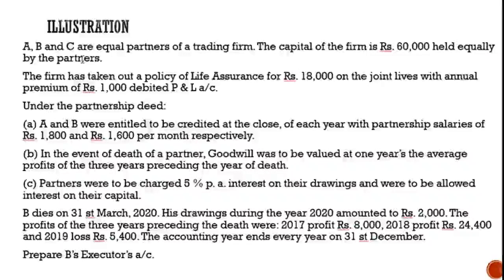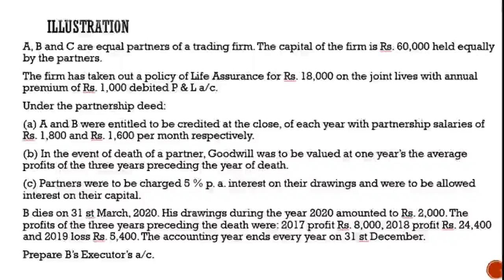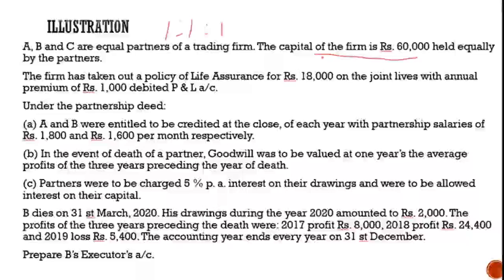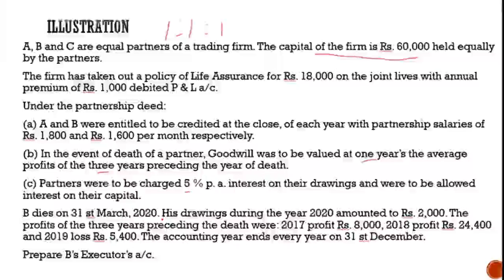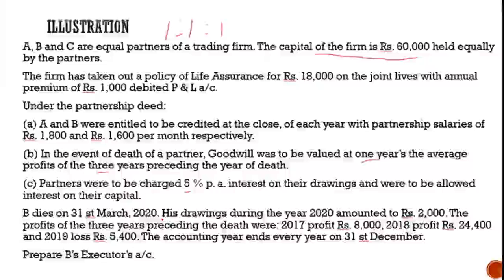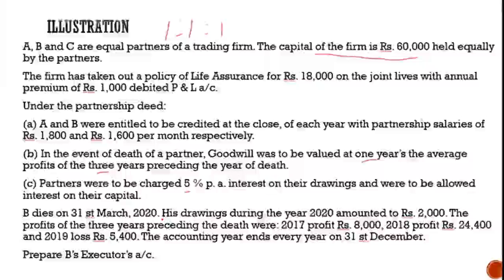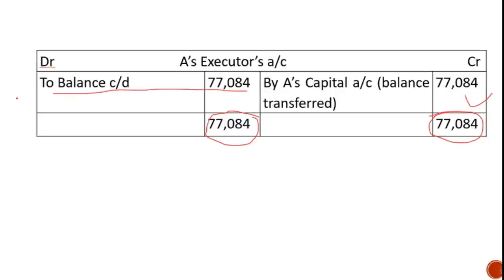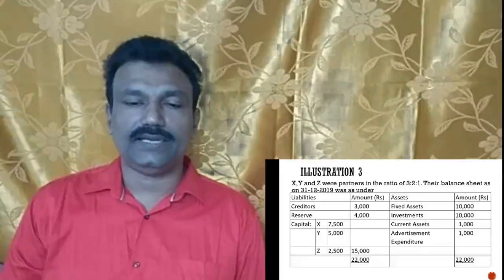FINANCIAL ACCOUNTING IV - DEATH OF A PARTNER UNIT IV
THIS VIDEO IS FOR THE BENEFIT OF THIRD SEMESTER BCOM STUDENTS OF MANGALORE UNIVERSITY